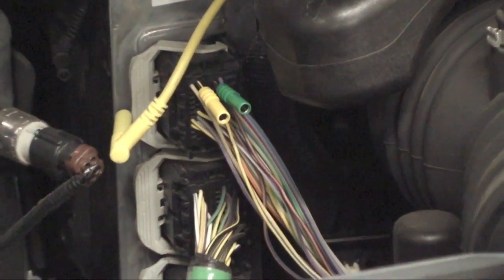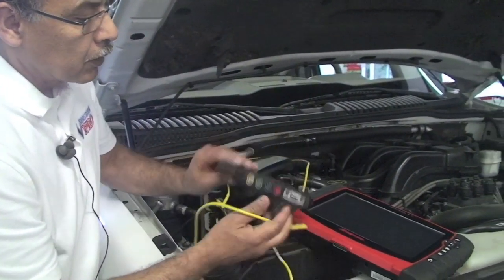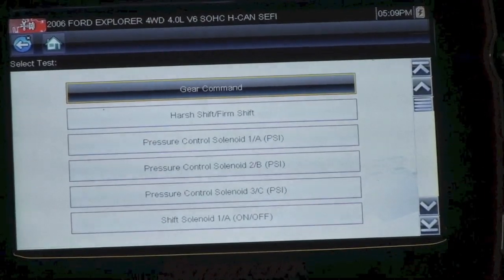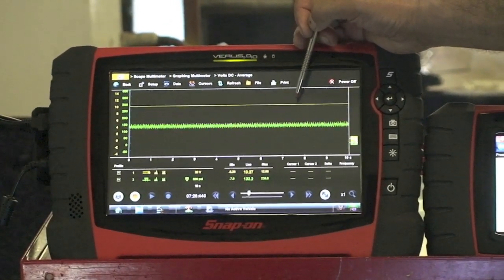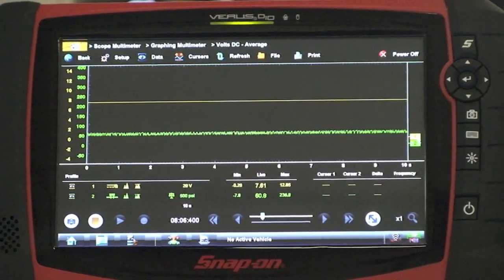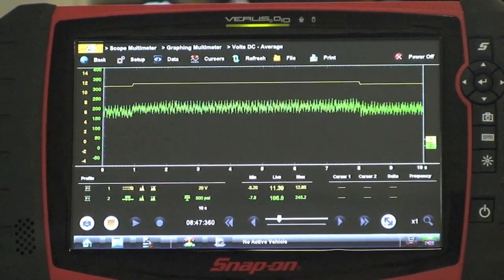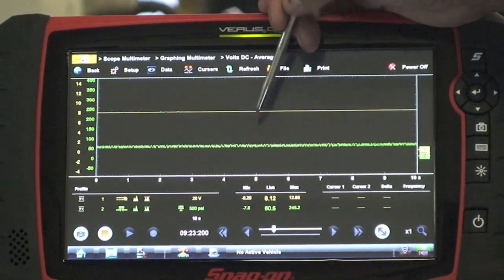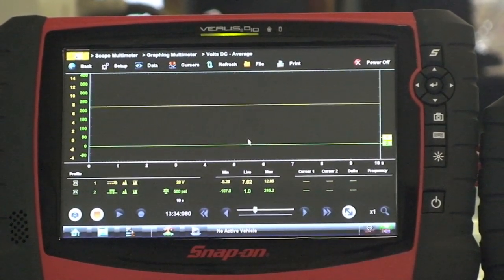Ford 5R55N/W/S Diagnosis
Ford 5R55N/W/S How to separate TCM, valve body & solenoid problems.